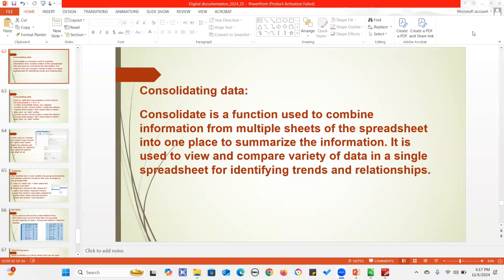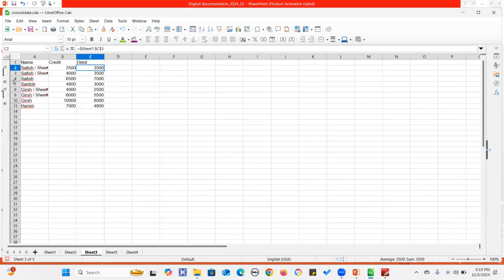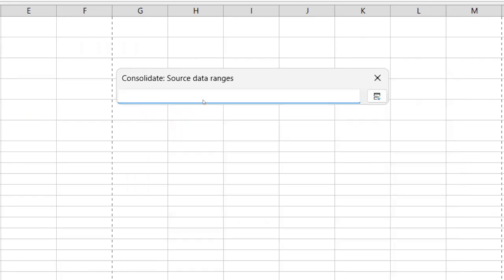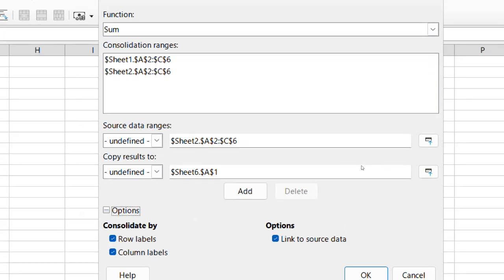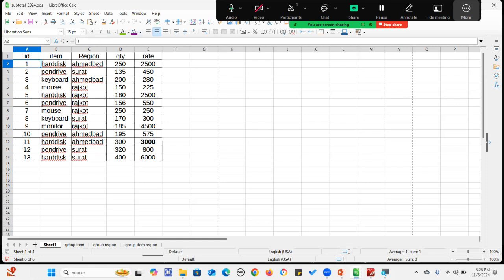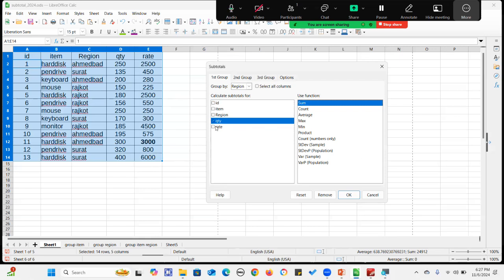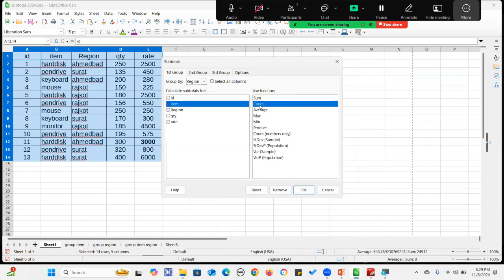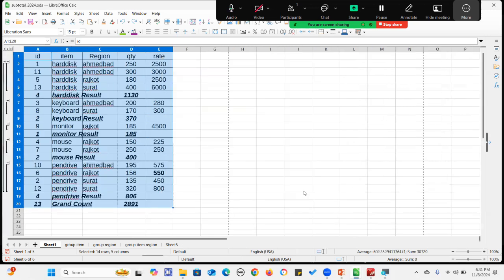LIBRE OPEN OFFICE CONSOLIDATION AND SUBTOTAL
It's clyster clear